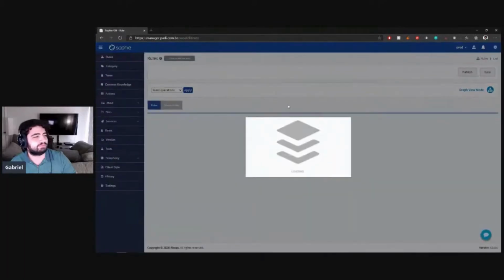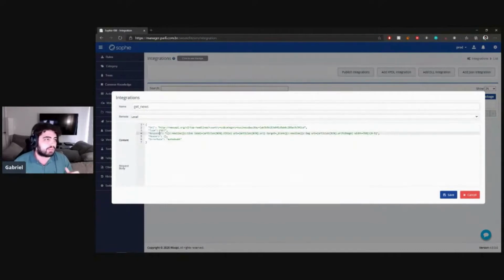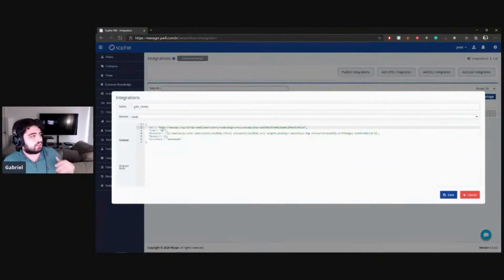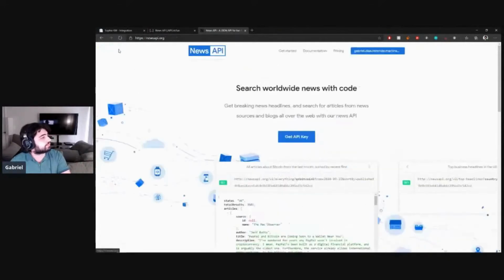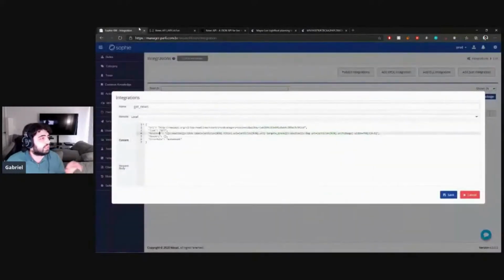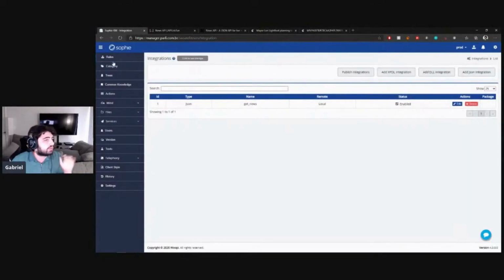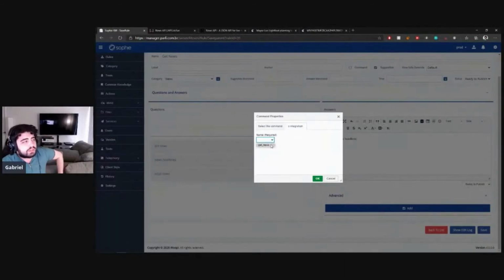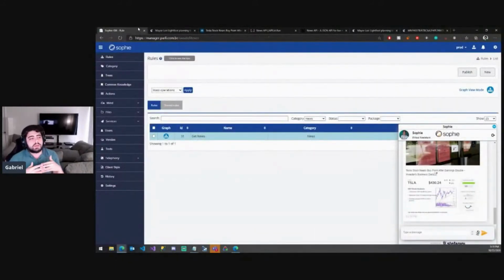Sophie World - 2nd Day - Gabriel Dias - Satellites and integrations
Follow Sophie on social media.